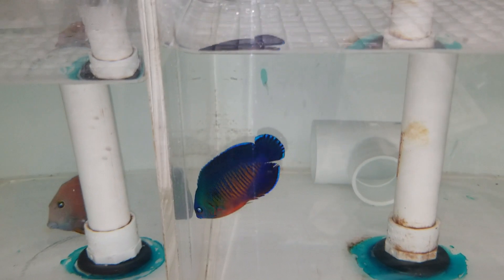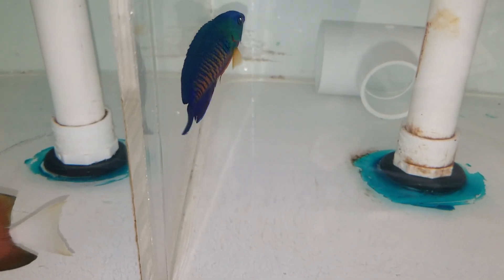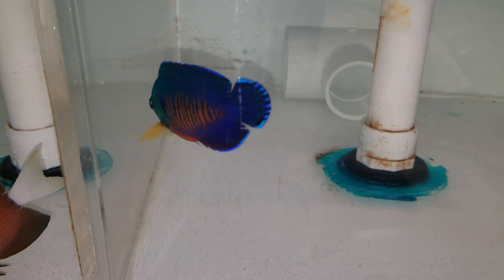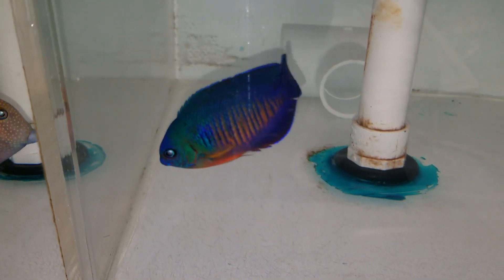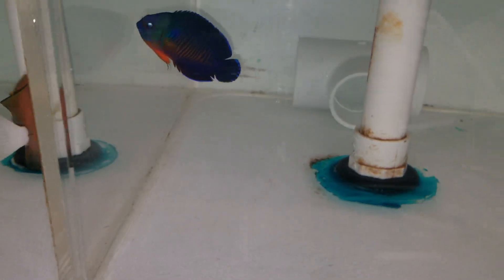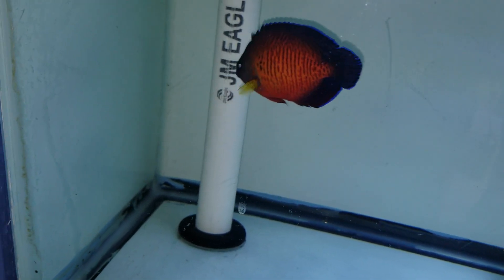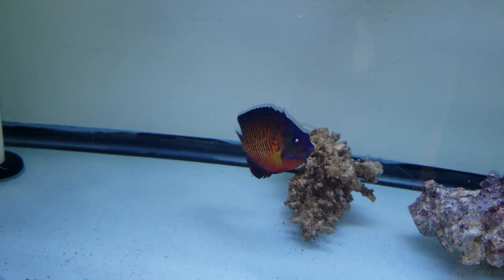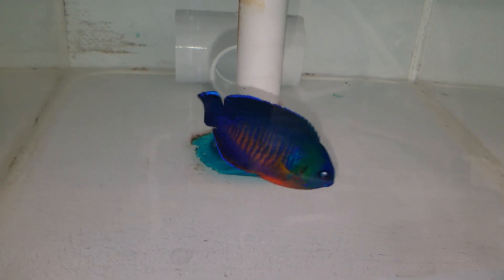Coral Beauty (green-headed) $119 - Cebu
approx 3 inches, gorgeous and love eating pellets

Ed
the Reef Corner